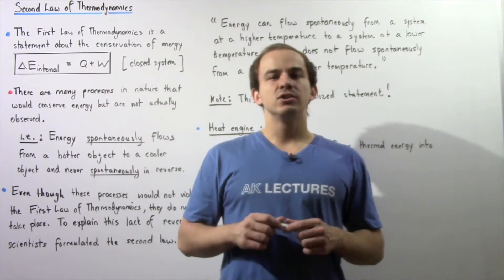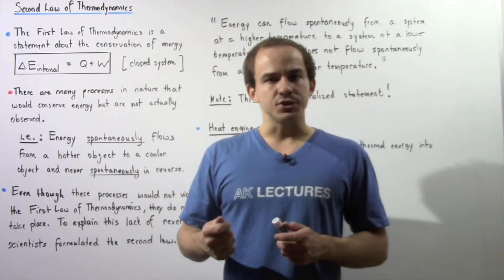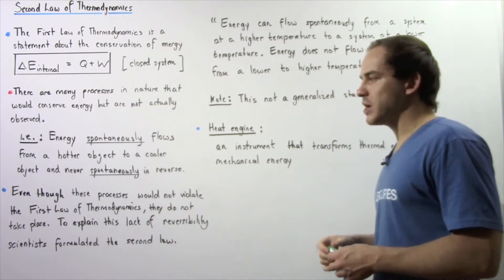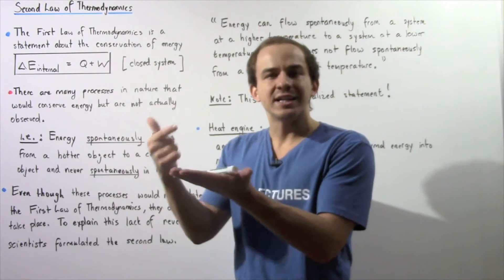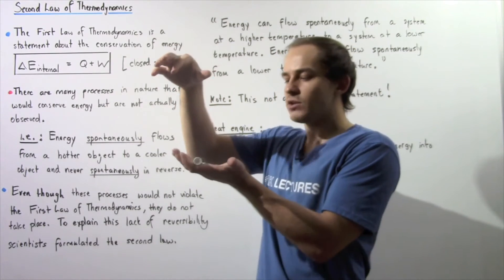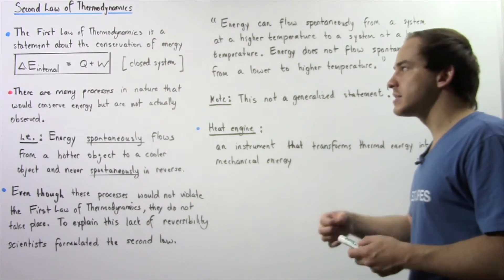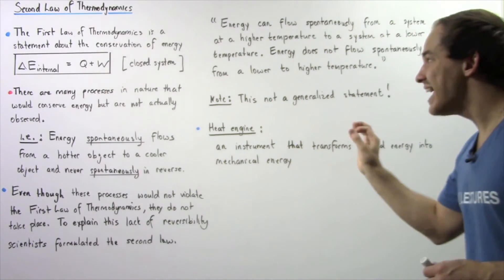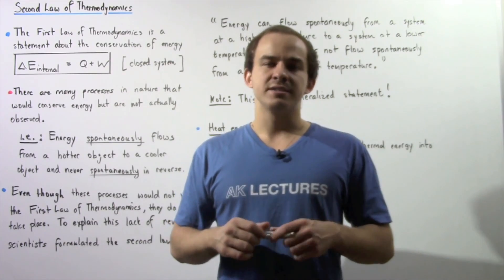Introduction to Second Law of Thermodynamics